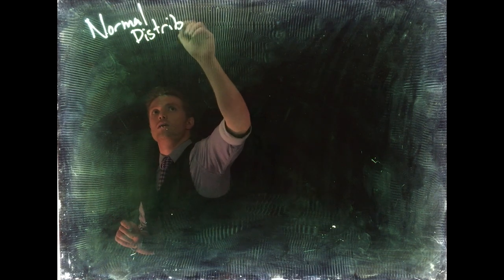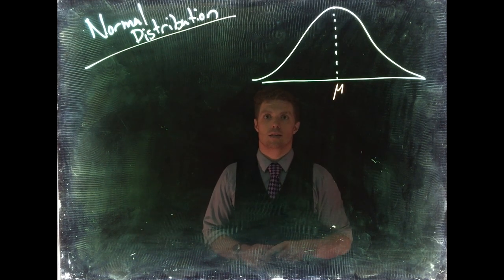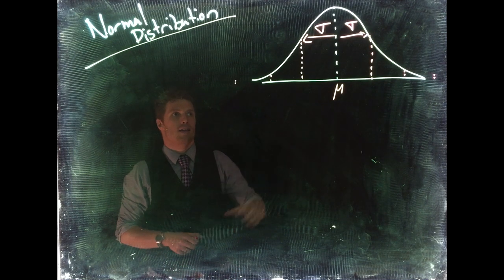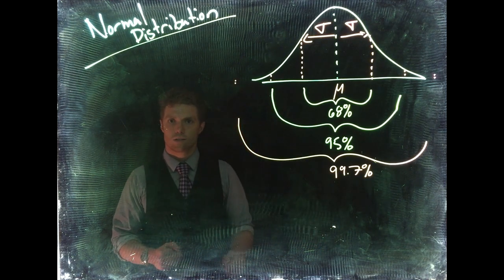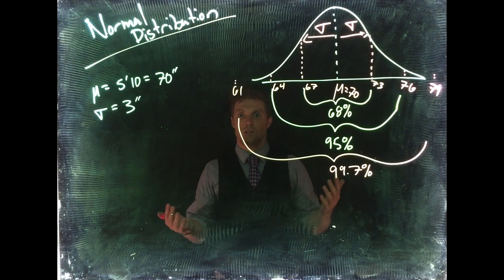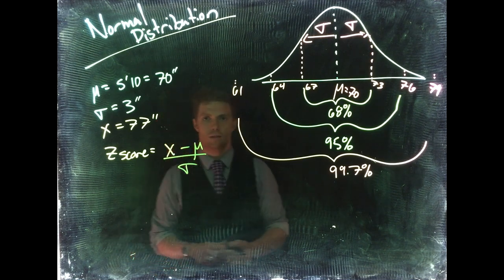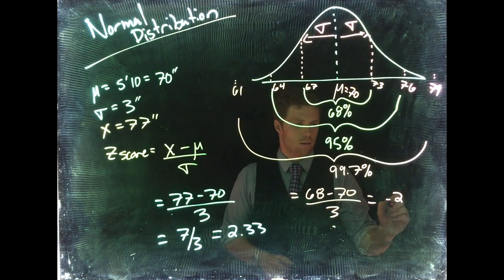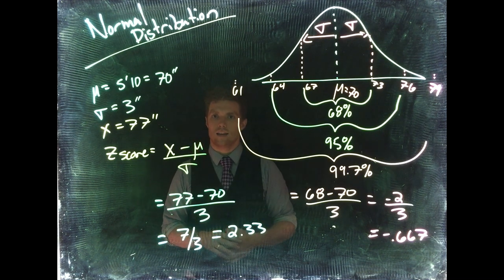Normal Dist: Introduction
This video is about Normal Dist: Introduction